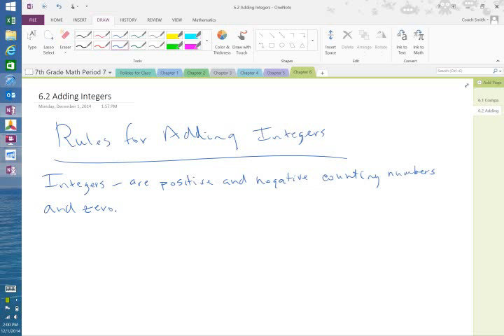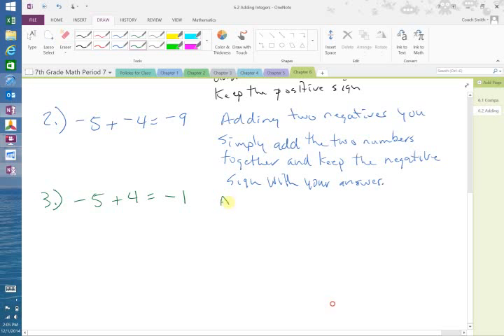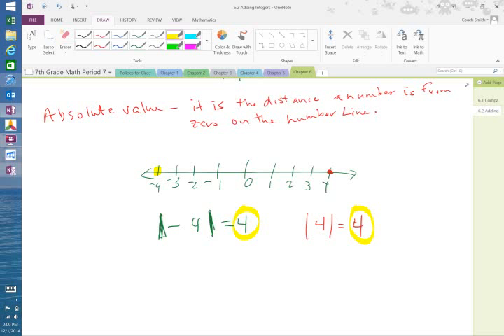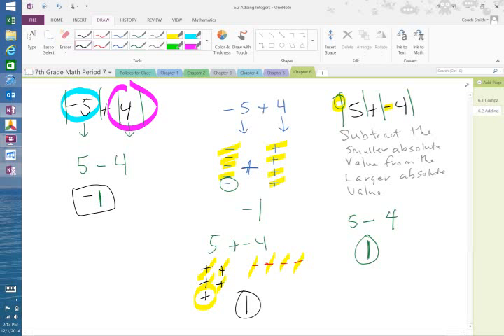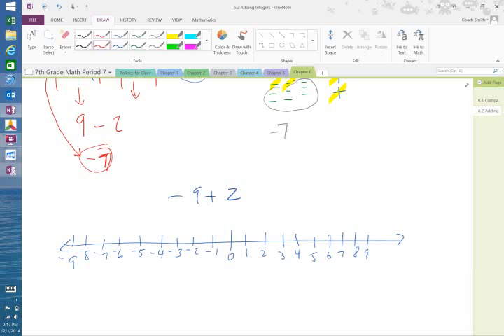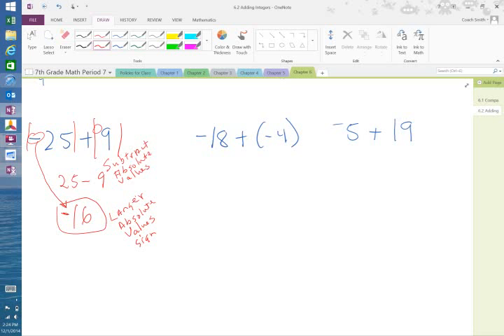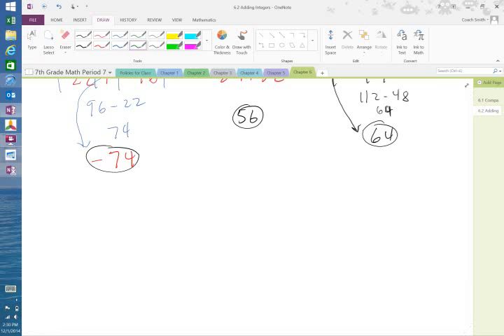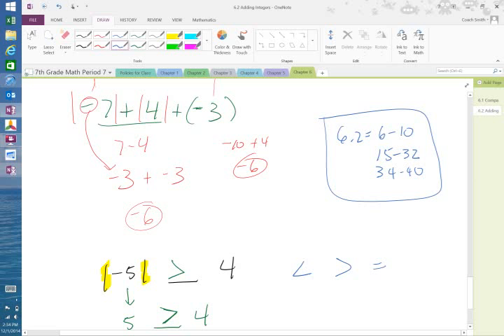6.2 Adding Integers 2014